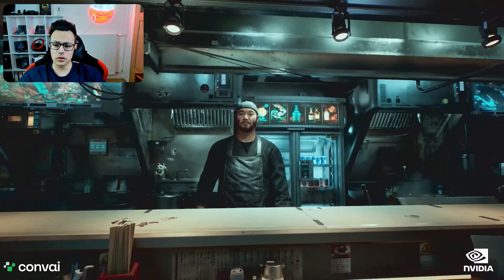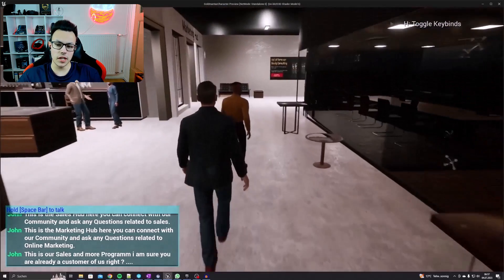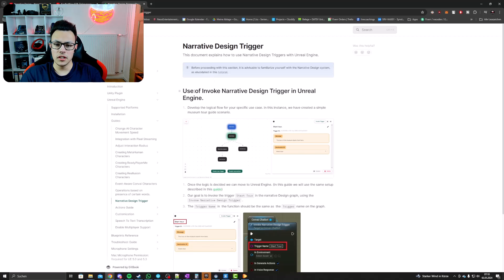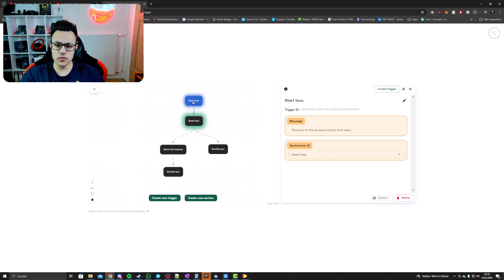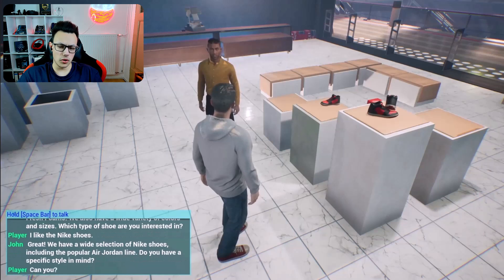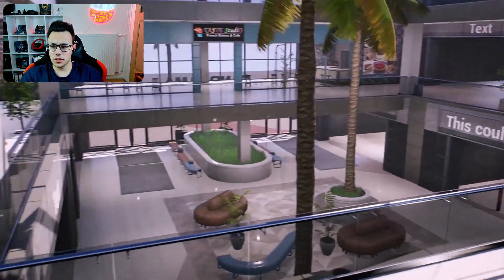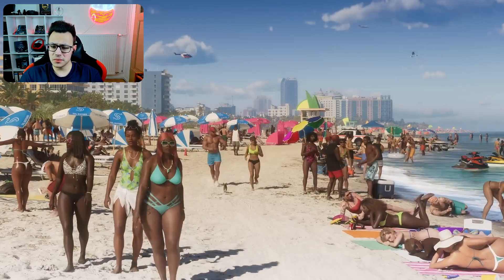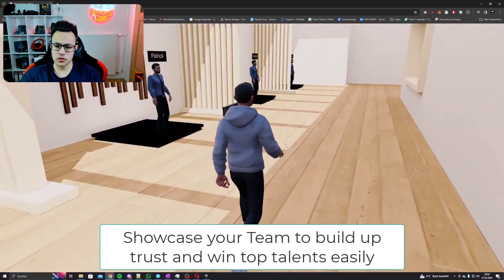AI powered NPCs in Unreal Engine: How Convai Narrative Design Change everything!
Hey everyone and welcome to a new video here on my chanel today i want to talk about a new breaktrough in the world of ai characters you can use for your games but also for virtual showrooms and 3d visualizations.

Have you ever noticed how video game characters, especially the ones you don't control, have been evolving? Back in the day, talking to them felt a bit like choosing options from a menu.

But guess what? Things are changing as you already saw in my previous videos, and it's all thanks to some pretty cool new tech!

Convai makes it possible to hook up those characters with ai so they can hear what your talking about and reply in seconds..

And the possibilities here are endless.. You can use them to build your ai characters for your games but we gone a way further we build virutal 3d offies there where you can get a tour from the employee ai characters who explain the product or service or you can also talk with ai customer testimonials about their experiances which will build up trust and shorten sales cycles since those ai characters are also able to recoomend products and actually sell them..

Limitations of Dialogue Trees:
This all sounds cool but lets go back in the time so i can show you why the new changes are so awesome !

We all know those old-school dialogue trees.
I mean the ones where you'd pick a response, and the NPC would reply with something pre-written?
It was like having a conversation, but not quite. Players often felt like they were on a set path, with limited choices and not much room to really explore.

LLM-Powered NPCs change this now because here's where it gets exciting!
Due to the LLMs the characters can understand what you're saying and
come up with responses all on their own, just like a real person would.